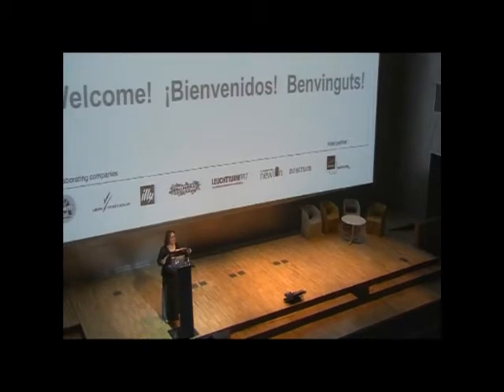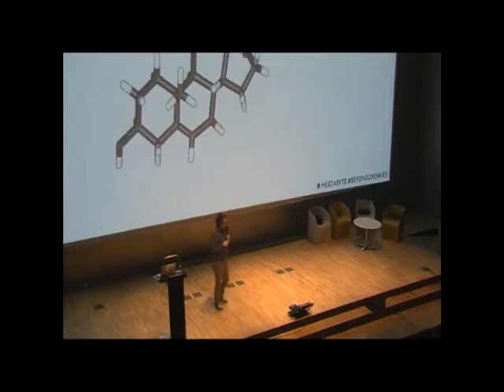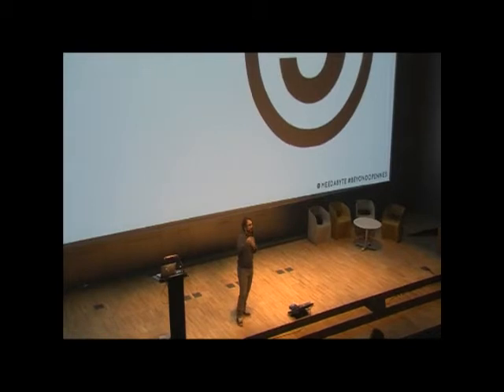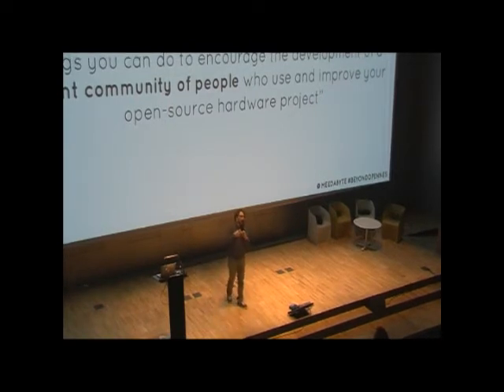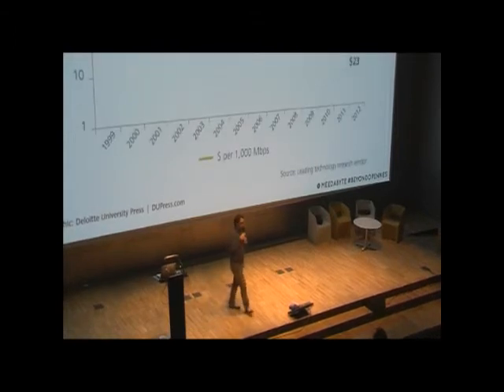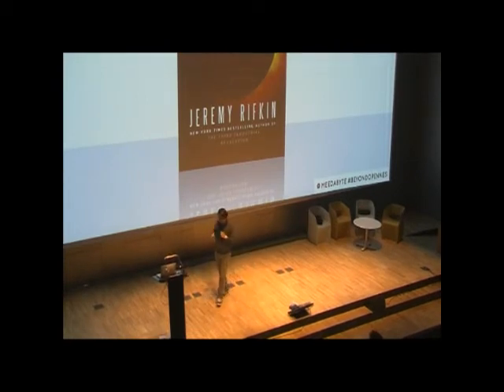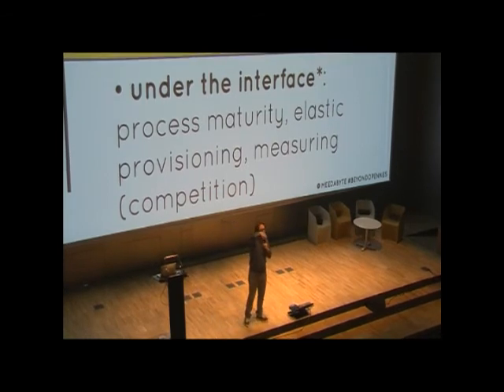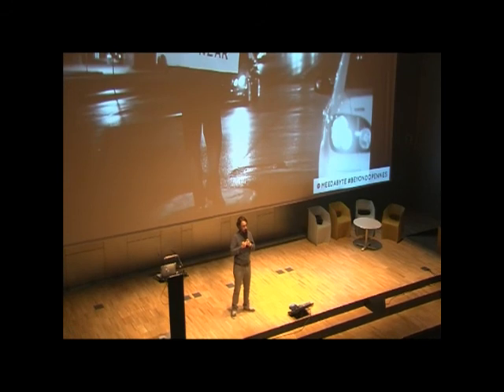Simone Cicero - Beyond Openness *FADfest 2014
3rd Open Design / Shared Creativity International Conference
Barcelona, 30th June & 1st July 2014.

Organized by Fostering Arts and Design (FAD) in the framework of FADfest and the Barcelona Design Festival 2014